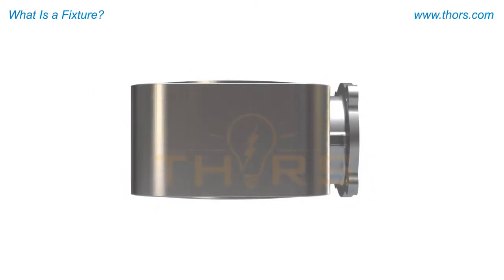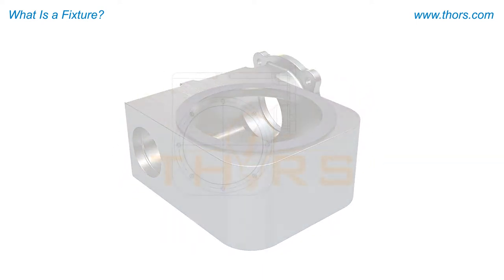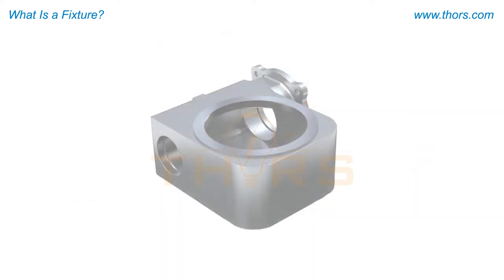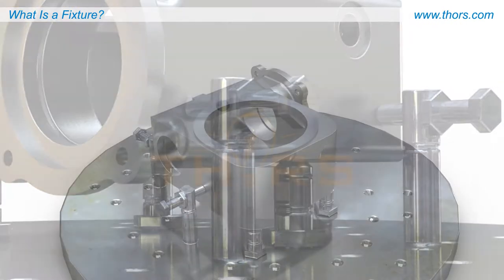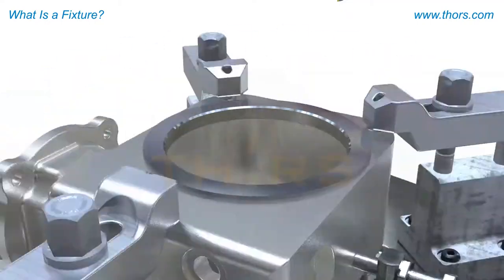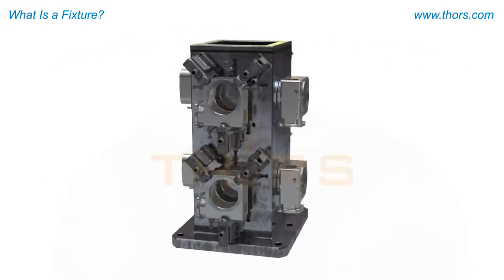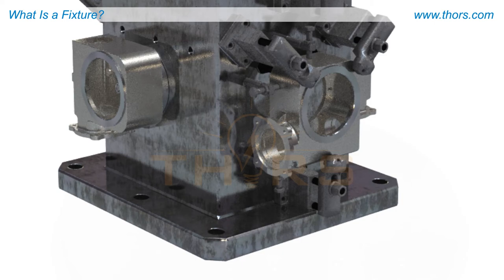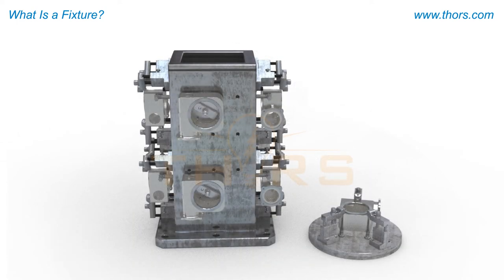What is a Fixture? || Fixturing Fundamentals for Machining Course Preview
What is a fixture? Find out in this preview for the Fixturing Fundamentals for Machining course from THORS eLearning Solutions.